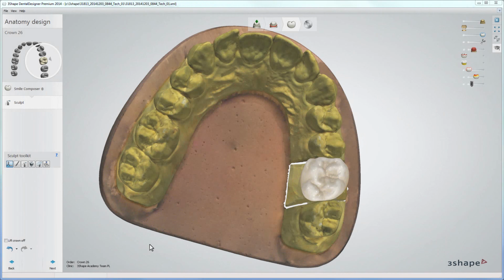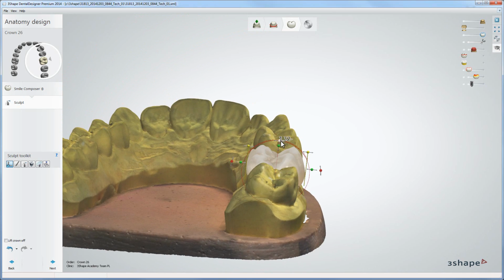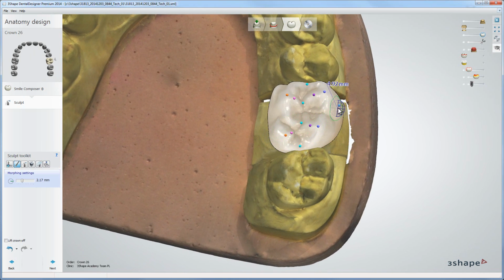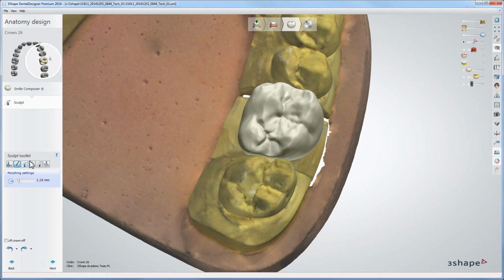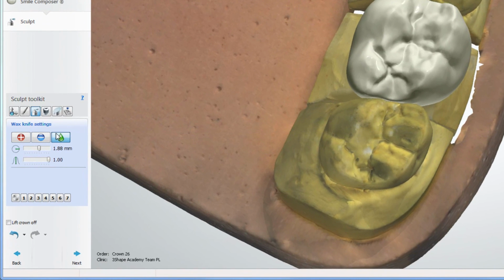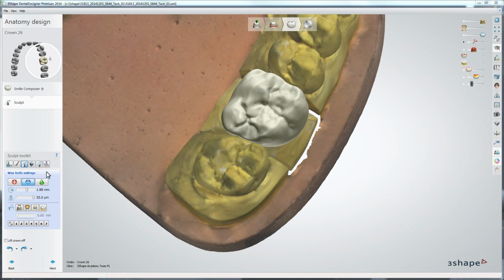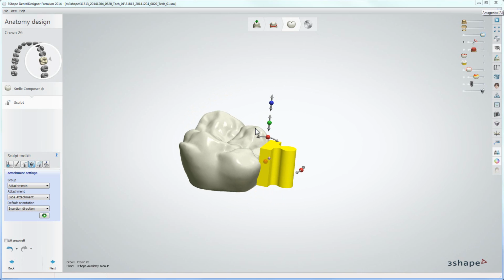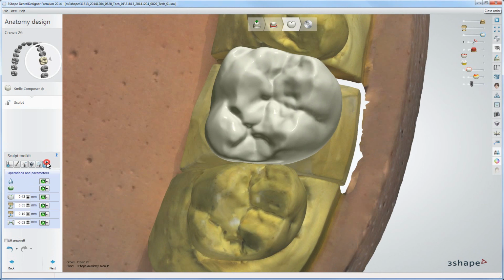Use of Sculpt Toolkit Tools